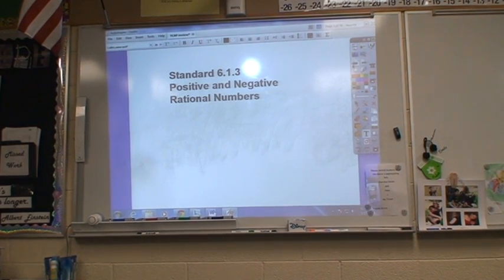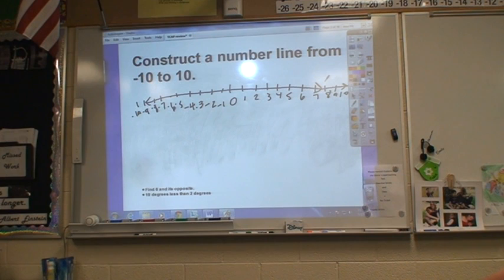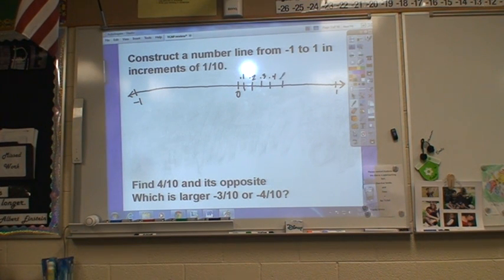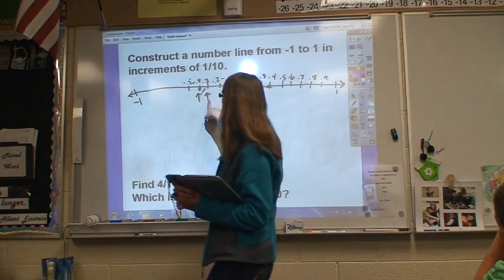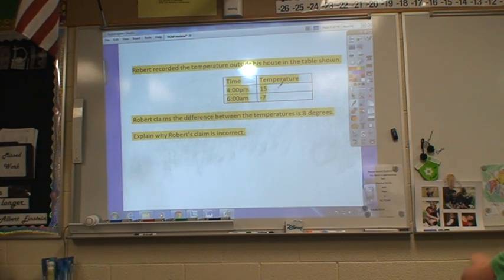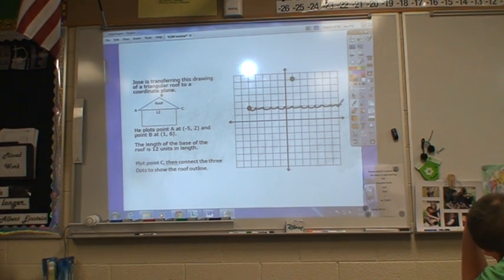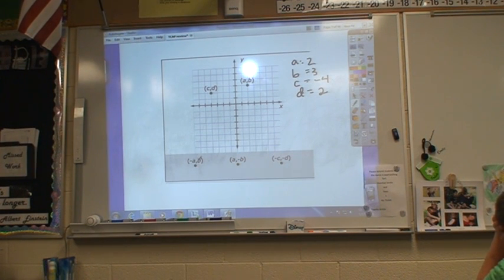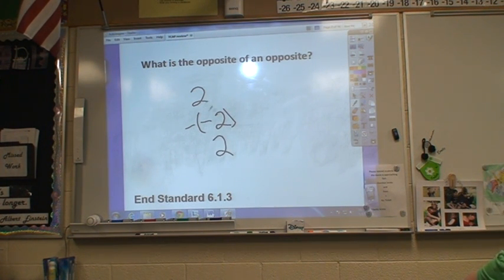Positives and Negatives rational numbers on a number line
Review video 1